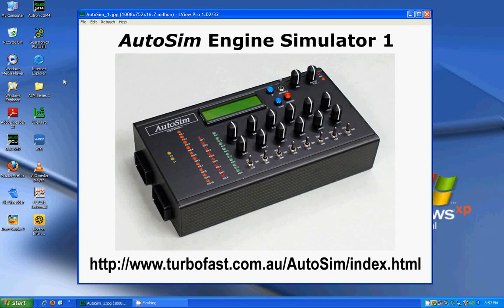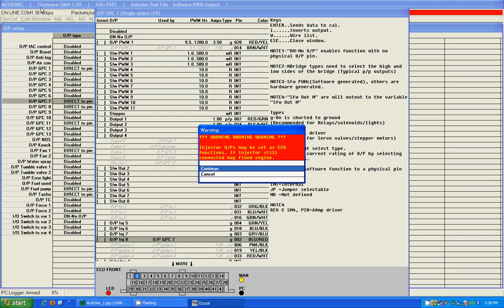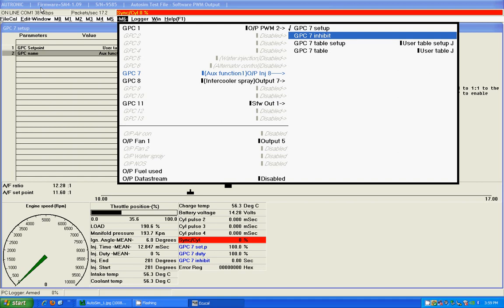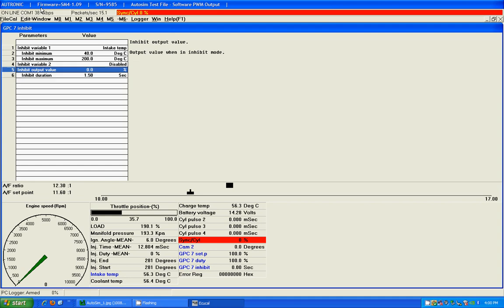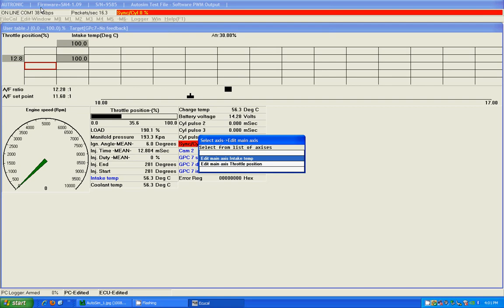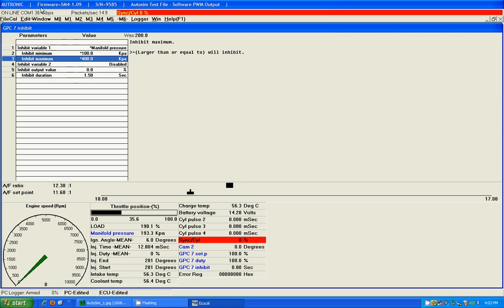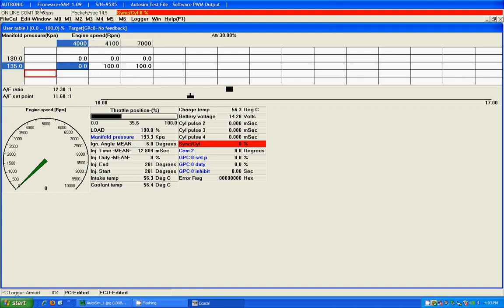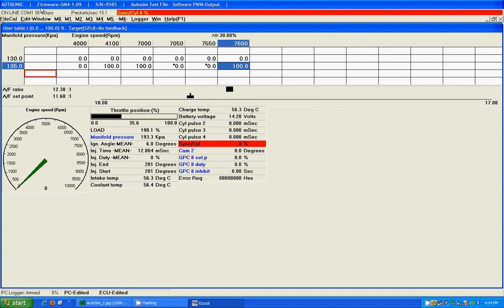Autronic SM4/SM3 Simple Output Setup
Part 1 video showing how to setup simple outputs on Autronic SM4 and SM3 ECU.